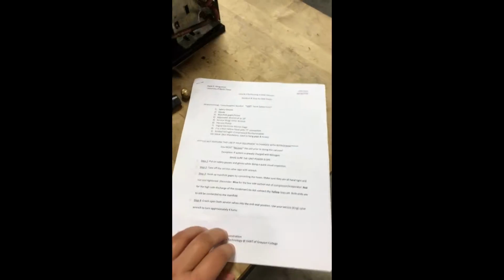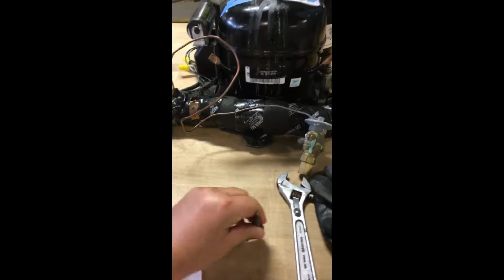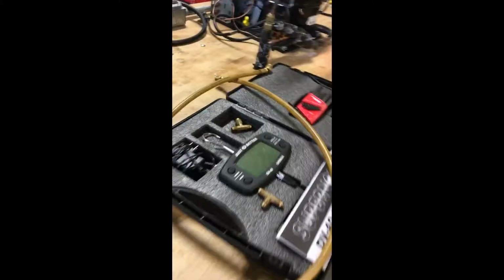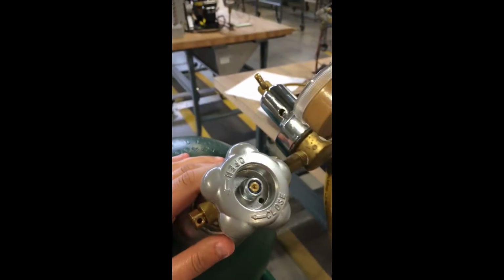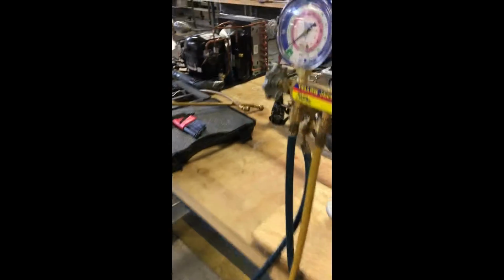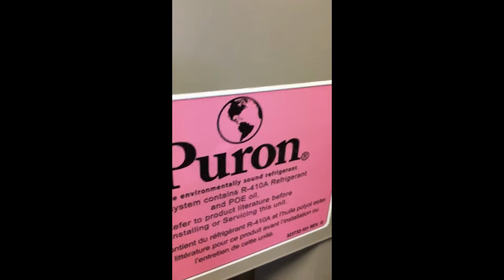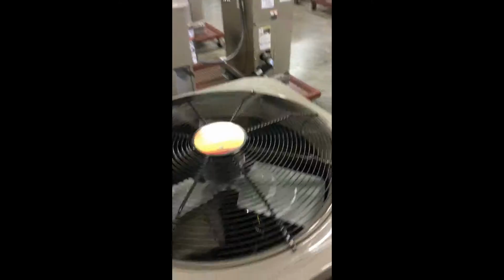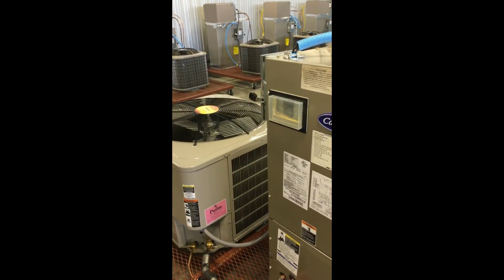LTEC 4121 Part 2 Illustrated Presentation & Technical Demonstration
Performing a Deep Vacuum: System Evacuation by Kayla Hangartner Video-University of North Texas

VIEW IN 1080HD
LTEC 4121 Technical Demonstration Skills.

 Assignment for Learning Module 8: Creating and Publishing Your Presentation on YOUTUBE.

Filmed at Grayson College Career Technology Center for the HVAC program (course HART 1407).